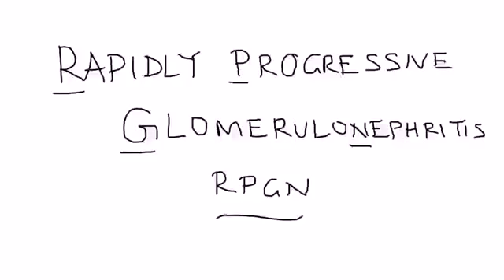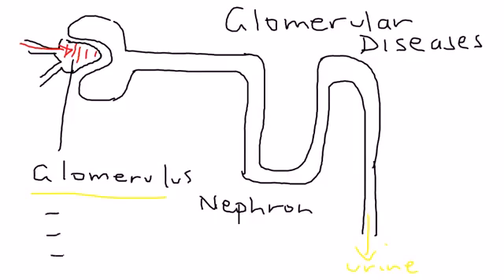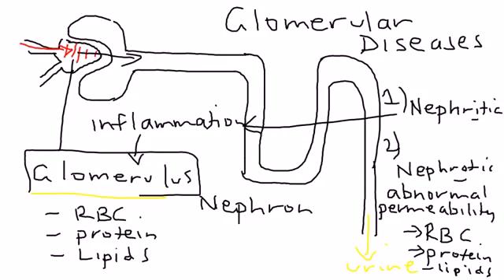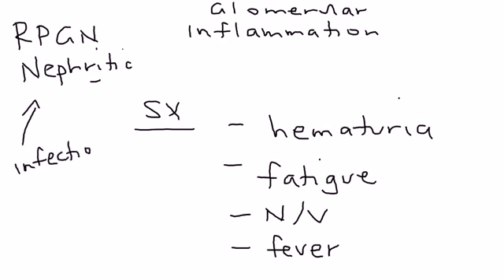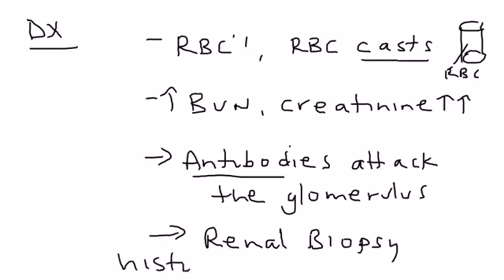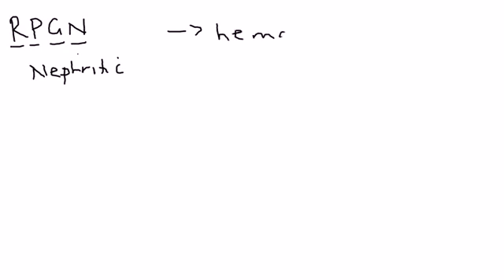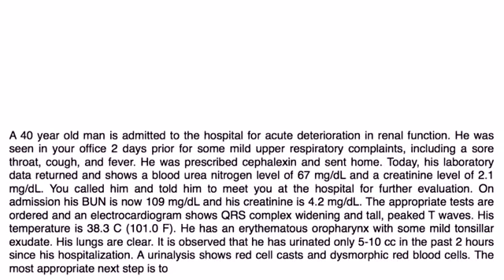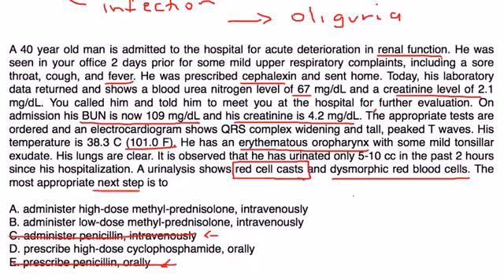Rapidly Progressive Glomerulonephritis RPGN